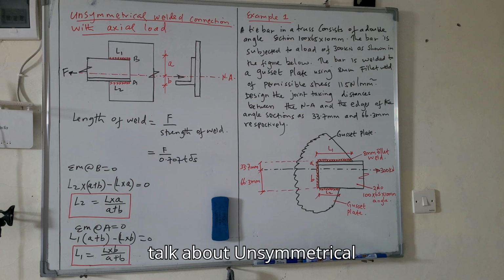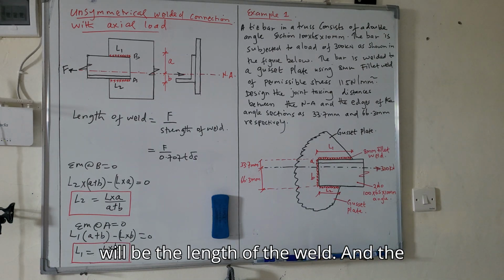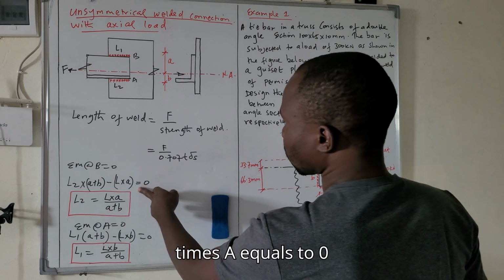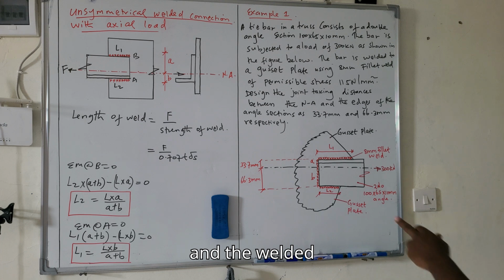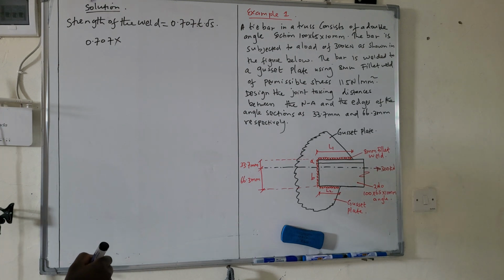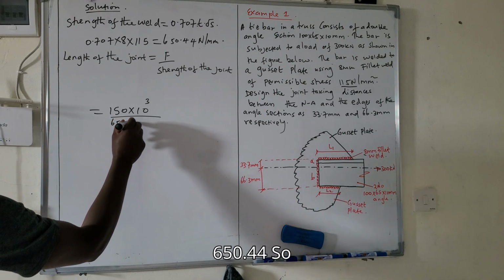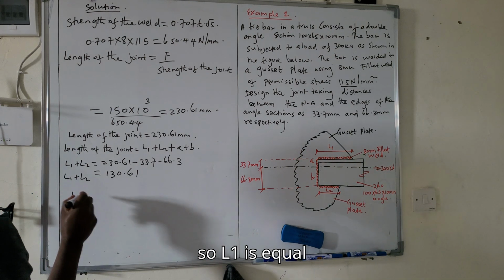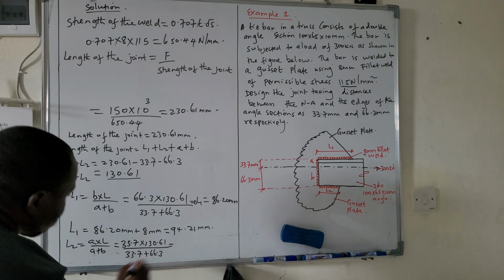UNSYMMETRICAL WELDED CONNECTION WITH AXIAL LOAD